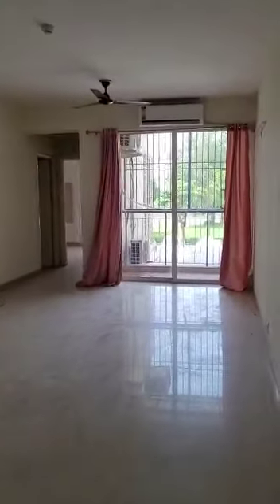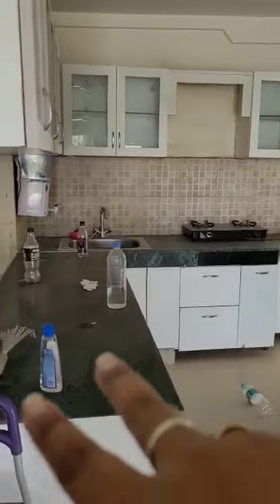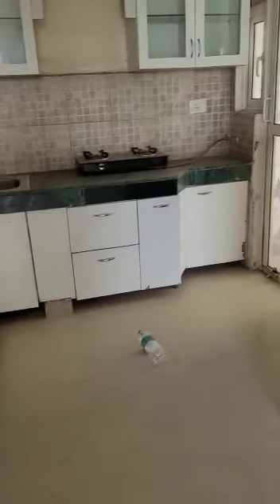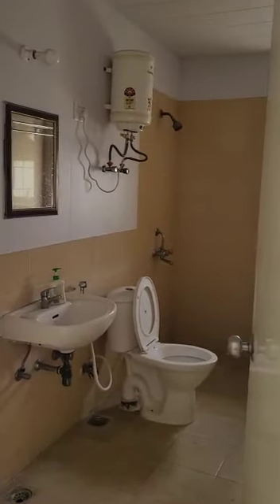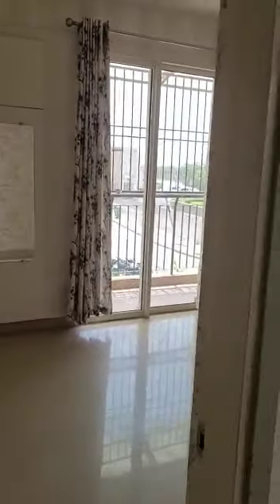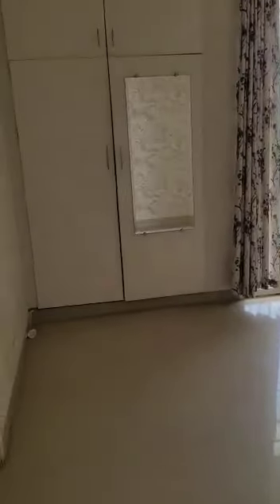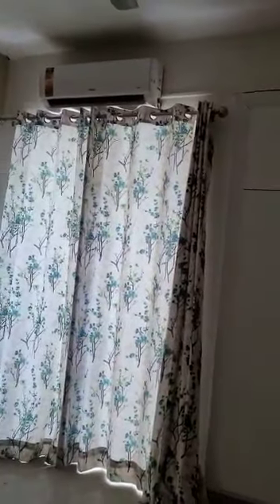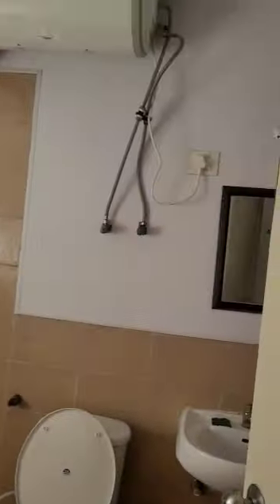3BHK Fully Furnished Apartment in Jaypee Aman Rent 28k including Maintenance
We are working at Central Noida, Noida Expressway, Yamuna expressway an Greater Noida. My team will get back to you with a suitable property option within your budget.

Thanks for show your interest in our property.
Pratap Associates
An ISO Certified Real Estate Company
Noida - Greater Noida
Since - 2014

This is the good property on the best location of city. Market, Hospitals, Bank school and Collage are very close to this property. there are public transport available any time.

We are Team PRATAP ASSOCIATES An ISO 9001: 2015 certified company.
We assist you with Real Estate for Buy, sell and rental services for your property. We always works in the interest of our esteemed customers. We are providing the best service experience in Greater Noida & Noida Expressway.

we have 7+ year experience of same field.
we are serving you our well talented & fully dedicated 15+ professional.
We have 1100+ satisfied client in our network and adding many more continuously.

Our Unique Factors.
Best work in client’s interest
Integrity
Financially Transparency
Building trustable relationship

Thanks 😊

This video solves your query for :
2 bhk for rent in Noida Extension
2 bhk flat for rent in Noida Extension
2 bhk apartment for rent in Noida Extension
2 bhk for rent in Greater Noida West
2 bhk flat for rent in Greater Noida West
2 bhk apartment for rent in Greater Noida West
flats for rent in Noida Extension
apartments for rent in Greater Noida West
noida extension rental apartments
rent flat noida extension

1 bhk for rent in Noida Extension
1 bhk flat for rent in Noida Extension
1 bhk apartment for rent in Noida Extension
2 bhk for rent in Greater Noida West
1 bhk flat for rent in Greater Noida West
1 bhk apartment for rent in Greater Noida West
flats for rent in Noida
apartments for rent in Greater Noida
noida rental apartments
rent flat noida

3 bhk for rent in Noida Extension
 3 bhk flat for rent in Noida Extension
3 bhk apartment for rent in Noida Extension
3 bhk for rent in Greater Noida West
2 bhk flat for rent in Greater Noida West
3 bhk apartment for rent in Greater Noida West

Pratap Associates
An ISO 9001:2015 Certified Real Estate Company

Greater Noida Office No-512, (Near Honey Money Top & Above MAHARASHTRA Bank), SL TOWER, Commercial Belt, Alpha 1, Greater Noida, (G. B. Nagar) Uttar Pradesh 201308

Noida Expressway Office :- 26, 1st Floor, Commercial 2, Paras Tierea, Gate No - 4, Sector 137, Noida ( G.B. Nagar) Uttar Pradesh 201305

Noida Expressway office No - 01 FF, Tower - O, Gloden Palm, Sector 168, Noida (U.P.) 201305

Cental Noida office Studio No :- 06, 1st Floor, Market of Futec Society, Sector 75, Noida (U.P.)